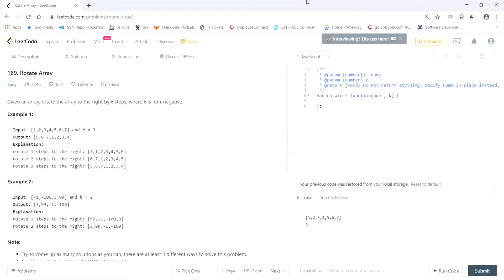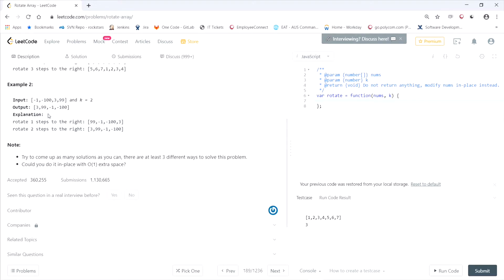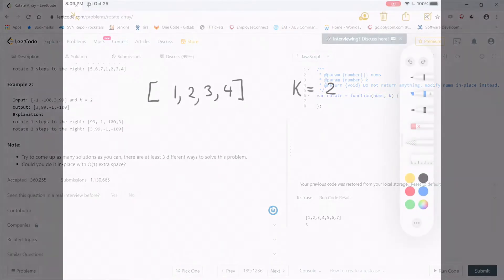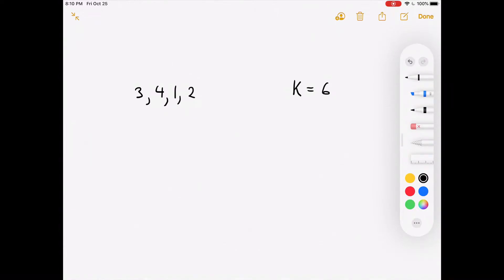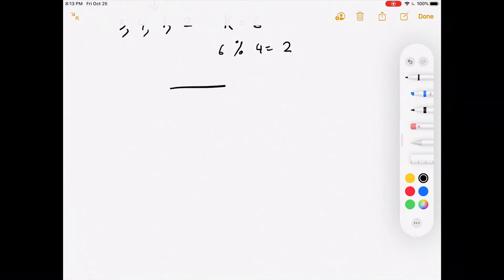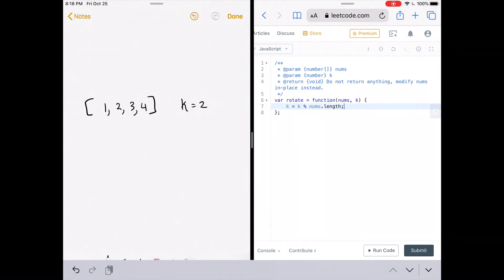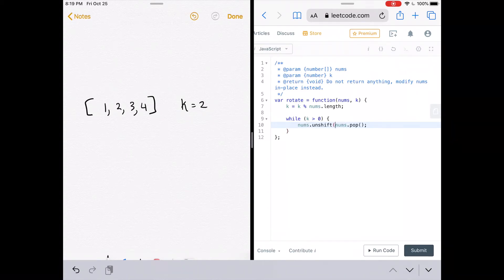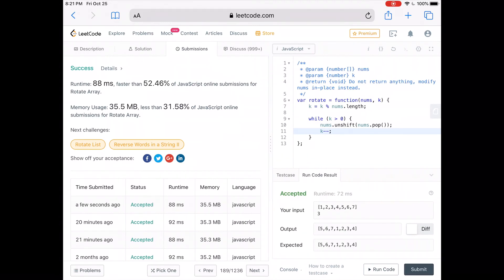Rotate Array | LeetCode 189 (Pop / Unshift) | Coding Interview Tutorial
Rotate Array solution: LeetCode 189

Rotate Array | LeetCode 189 (Pop / Unshift) | Coding Interview

00:00 Title
00:06 Problem readout
01:15 Whiteboard solution
04:59 Coding solution
07:16 Result and outro